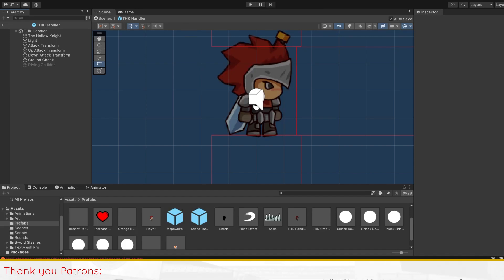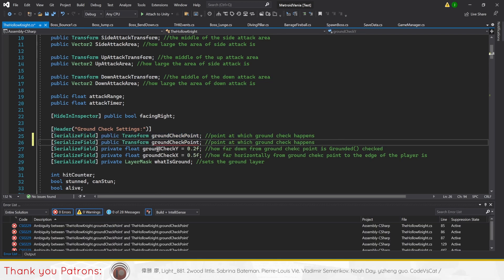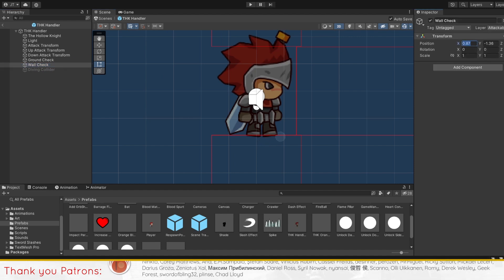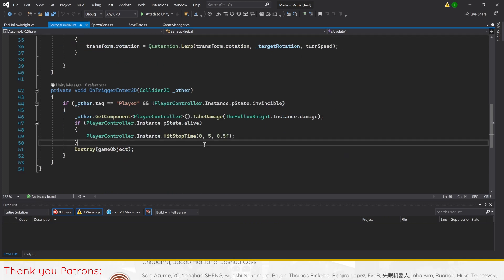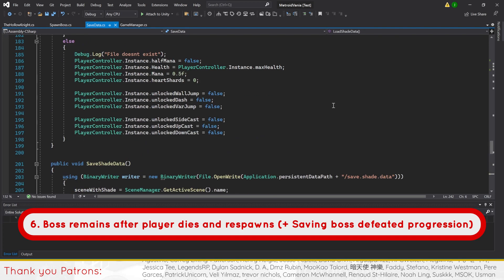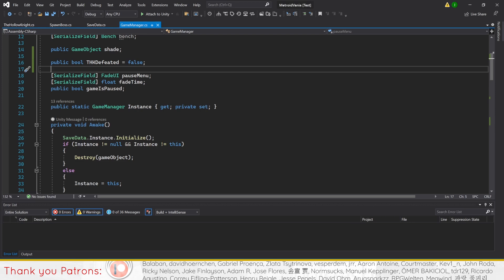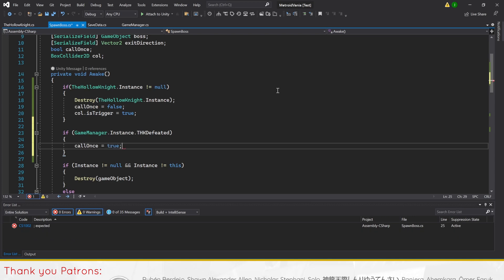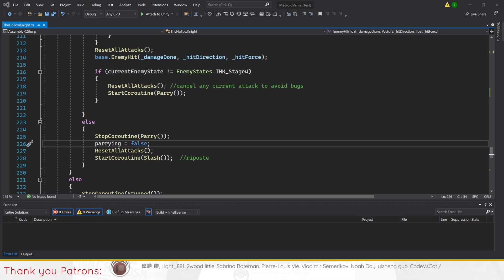Creating a Metroidvania (like Hollow Knight) in Unity | Part 10.5: Boss Issues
This video is a part of the initiative that we started back in March, when we started to document issues in our Metroidvania series

0:00 Introduction
0:16 Dive and Barrage not functioning while nearby boss
0:41 Boss gets stuck on Walls
2:26 Player does not enter invincibility nor stop time when hit
3:26 Boss can be hit during death animation and animation is reset
3:49 Player can activate SpawnBoss without entering and is locked out
4:30 Boss remains after player dies and respawns (+ Saving boss defeated progression)
7:10 Boss is not taking damage
7:27 Conclusion